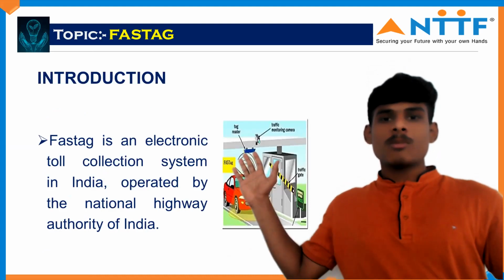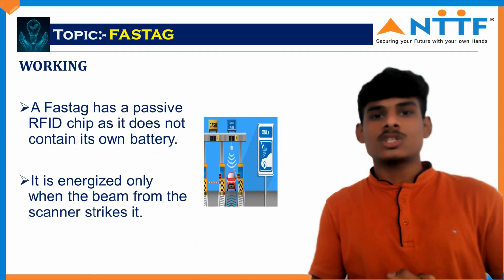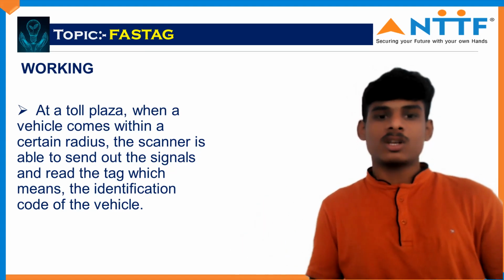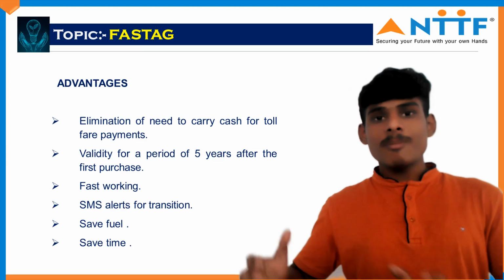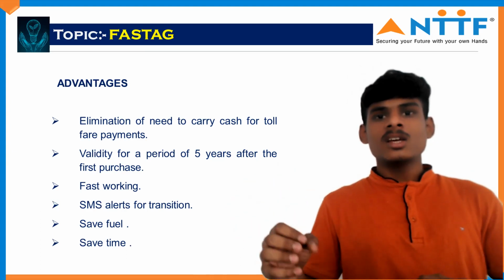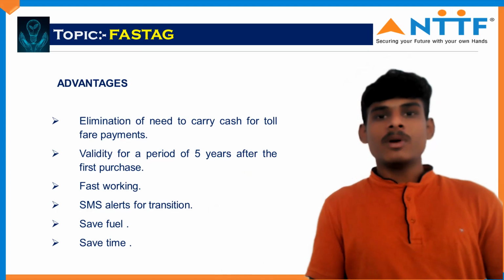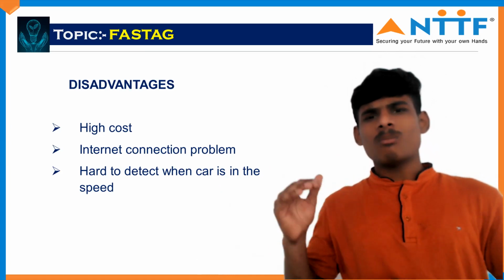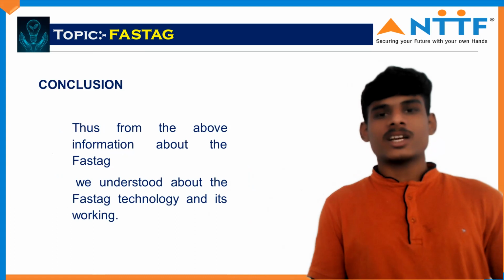FASTag | Shop Talk | NTTF Murbad (MNTC) | May 2023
How does FASTag work? Sahil Sachin presents a thorough shoptalk on the topic. He is currently pursuing his diploma in Mechatronics Engineering & Smart Factory at NTTF Murbad.